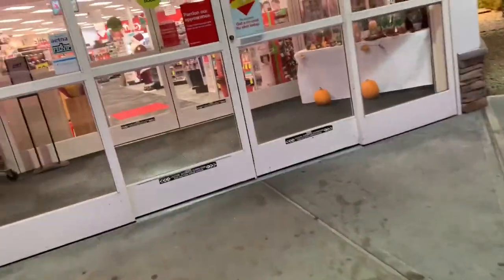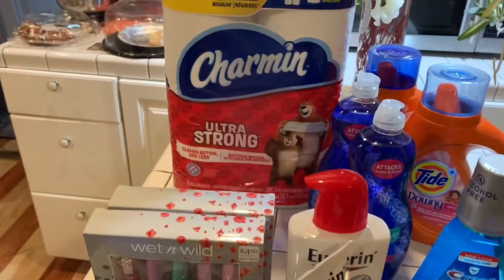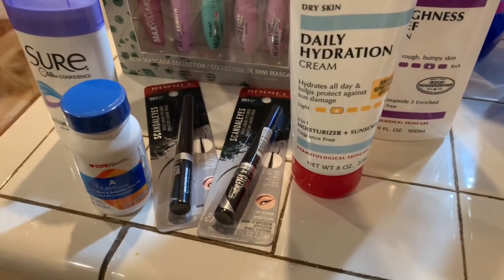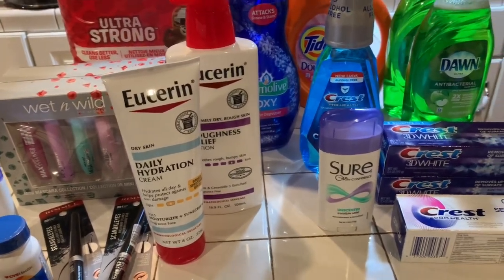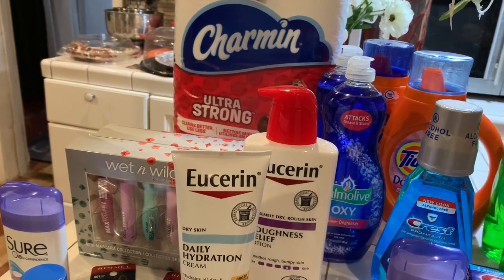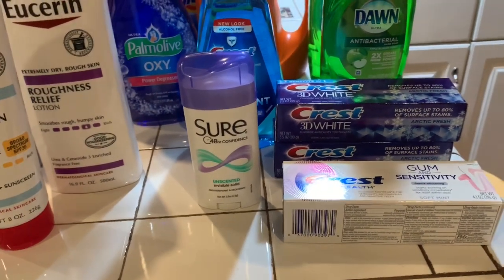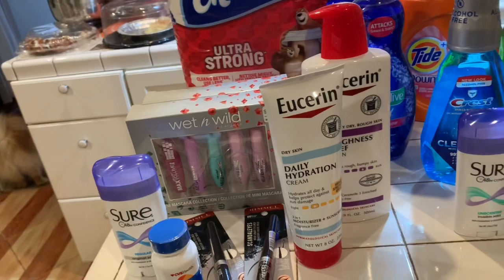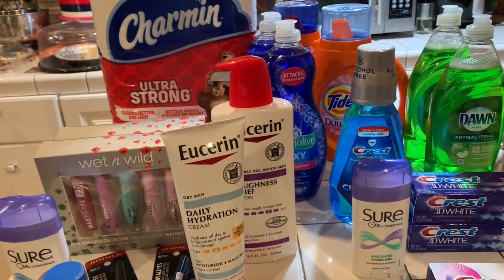My CVS Haul This Week So Far Freebies & Moneymakers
Shopping at cvs 11/10/19